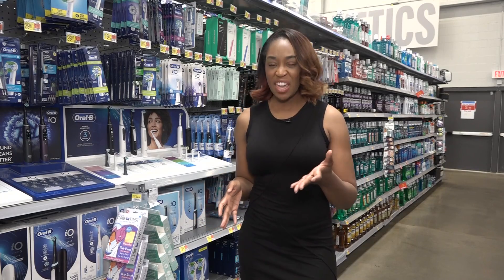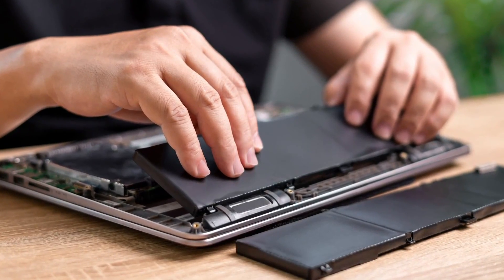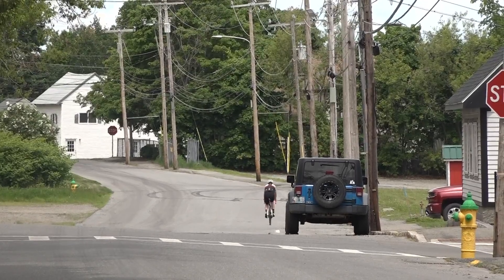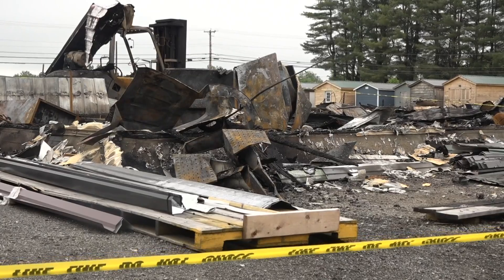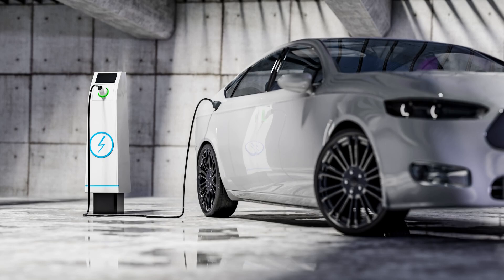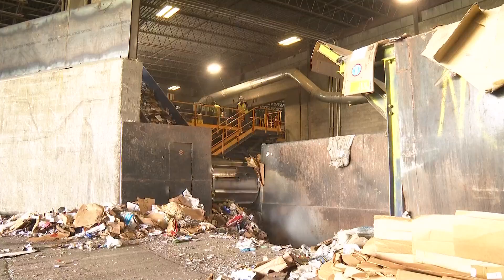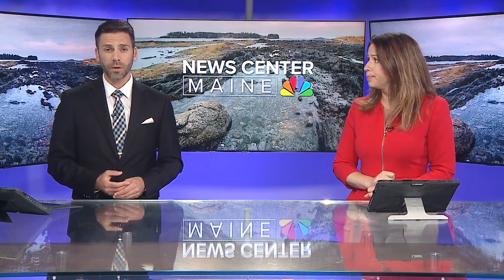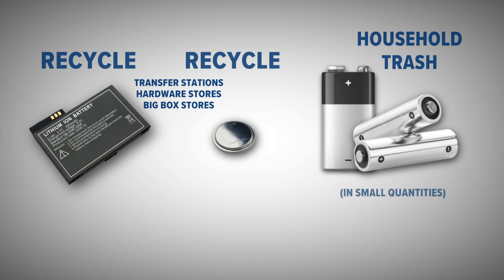How to prevent fires caused by lithium-ion batteries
Fire officials said when charging products powered by lithium-ion batteries, only use the manufacturer's suggested charging devices and avoid overcharging products.